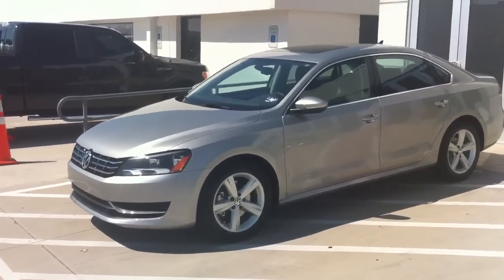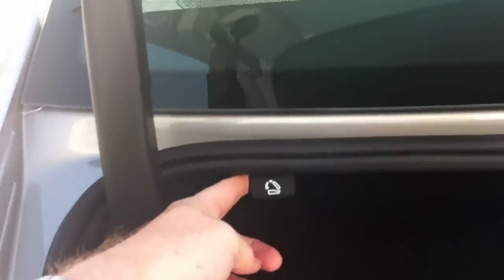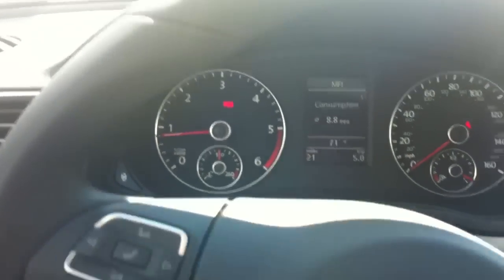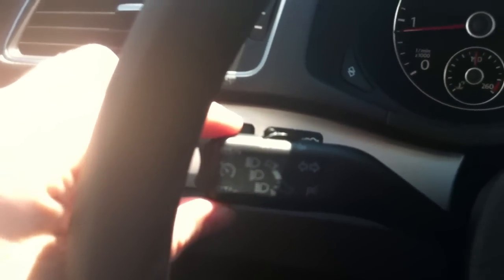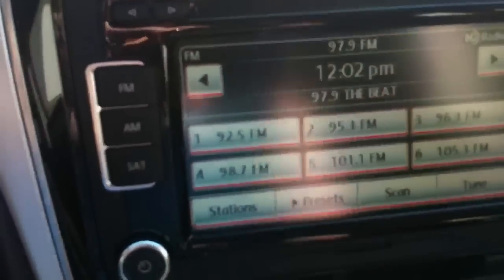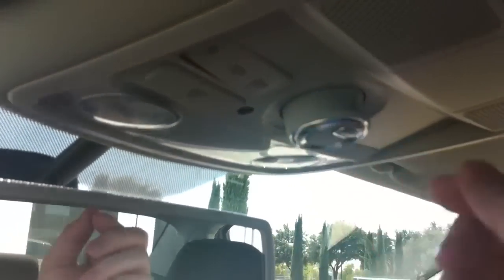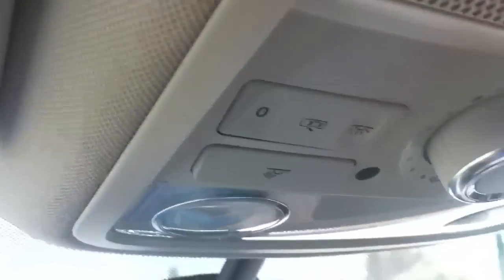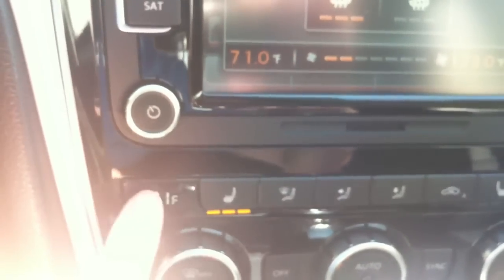2012 VW Passat part 1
Going over the 2012 Passat